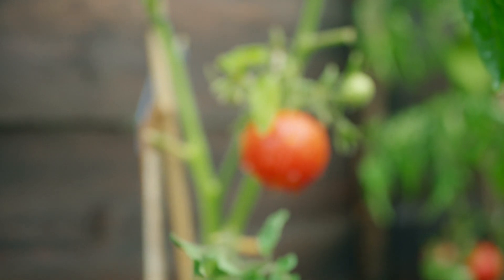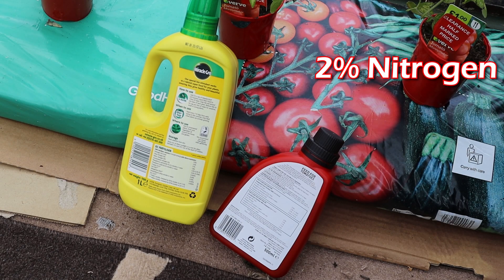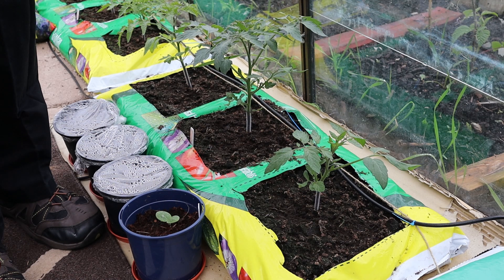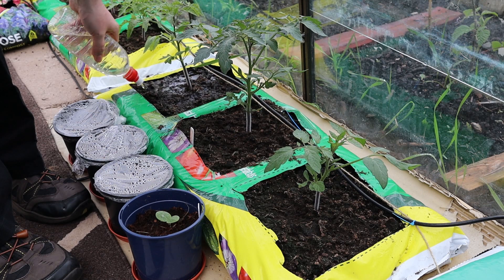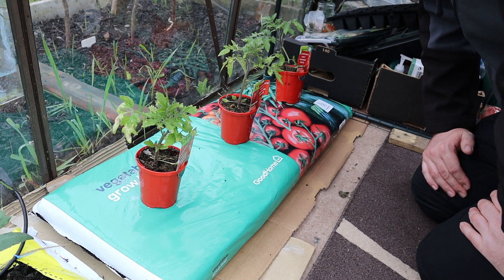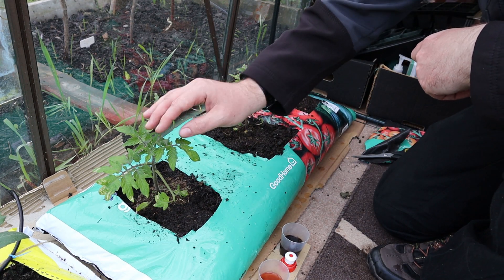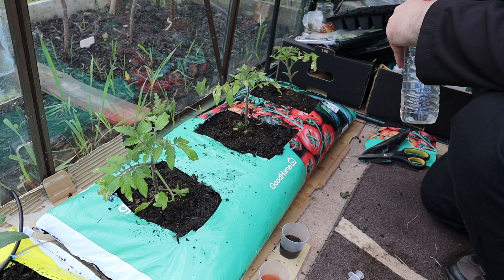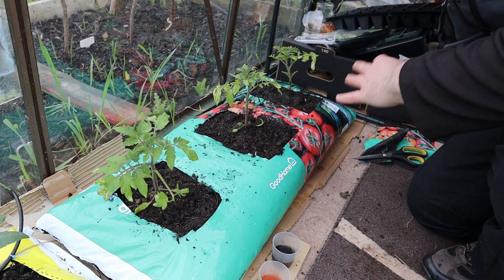How to Fertilize Tomato Plants | Which Is Best?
Tomato 'Red Cherry' Seeds
Tomato 'Costoluto' Seeds
Tomato 'Moneymaker' Seeds
Biodegradable Cardboard Pots
Levington Tomorite Tomato Food (1 Litre)
Miracle-Gro All Purpose Organic Plant Food (1 Litre)

Check out the other parts of this series to see the set up for this experiment:

Video Timestamps
0:44 - Introduction to fertilisers
1:28 - How Much To Feed Tomatoes
2:39 - Feeding The Tomatoes
3:32 - Experiment Set Up
4:39 - How To Plant Tomato Plants

In today's video I show you how to feed tomato plants using liquid tomato food and I also compare the difference between Doff tomato food (like Tomorite) and Miracle Grow All Purpose Plant Food, to see which is the best fertilizer for tomatoes (and peppers).

If you've wondered is tomato food high in nitrogen or which is the best fertilizer for tomatoes in containers, then this is the video for you! Everything you need to feed tomatoes!